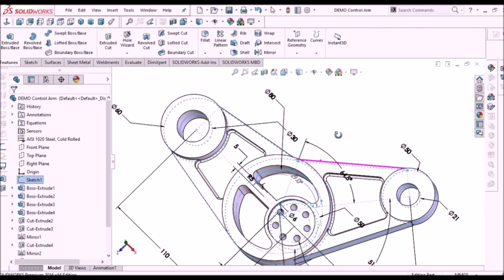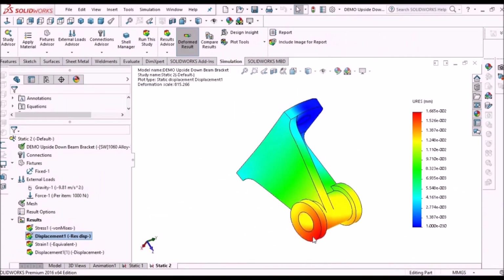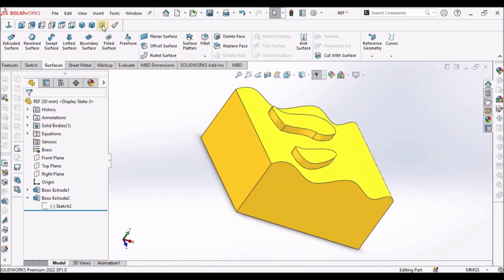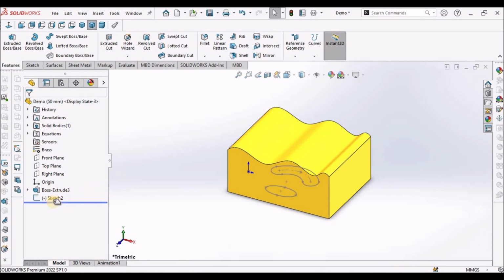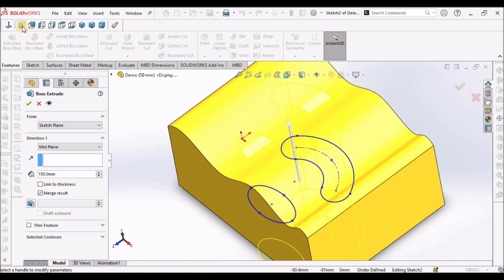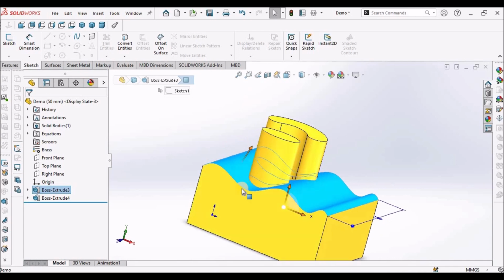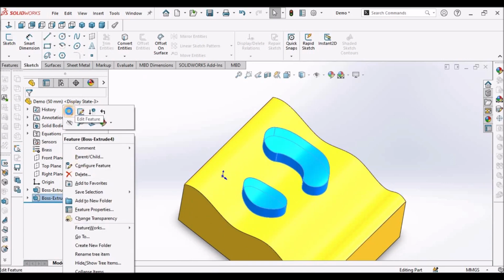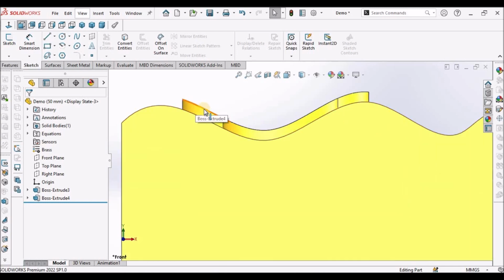How to Extrude Curvature Surface in SolidWorks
I am going to explain, how to Extrude Curvature Surface in SolidWorks.

Extrude Curvature Surface in SolidWorks, Extrude Curvature Surface, Extrude Boss in SolidWorks, decals in solidworks, how to insert image in solidworks, how to add decal in solidworks, how to insert logo in solidworks, CAD CAM Education, CAD CAM tutorial